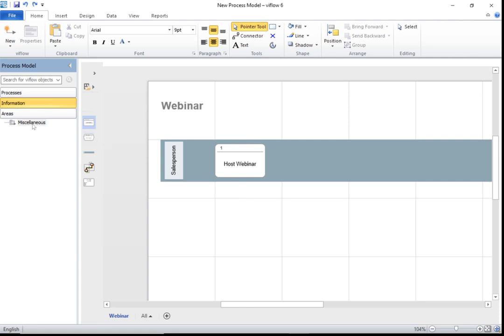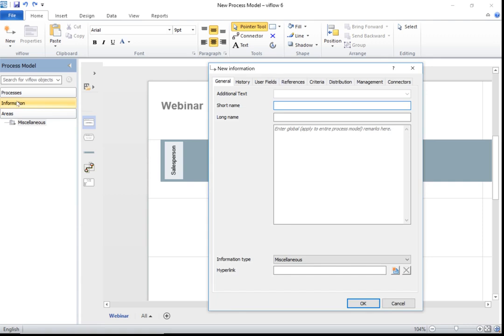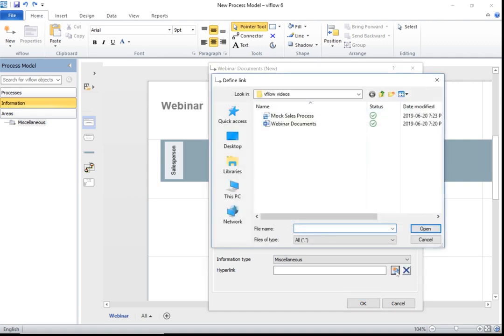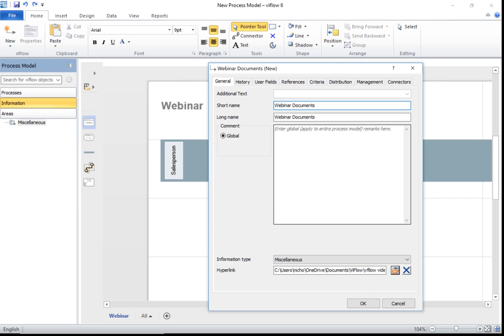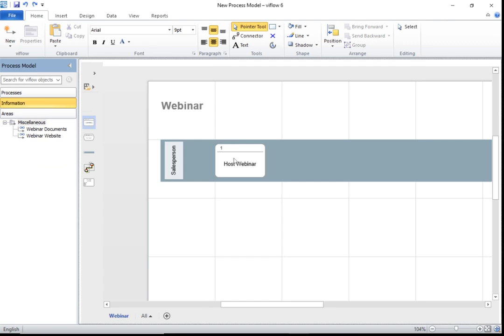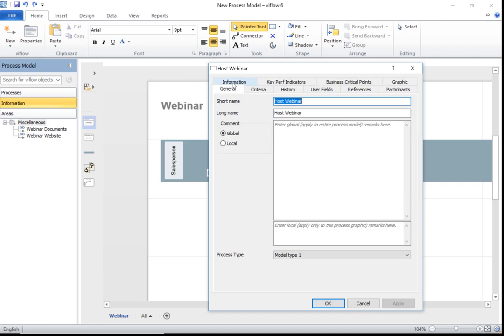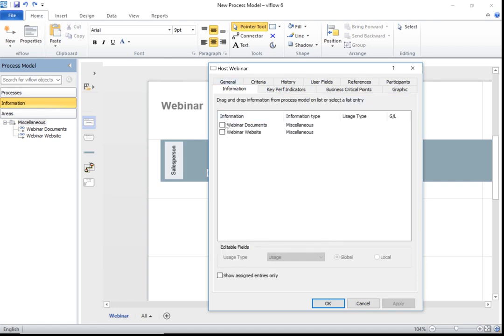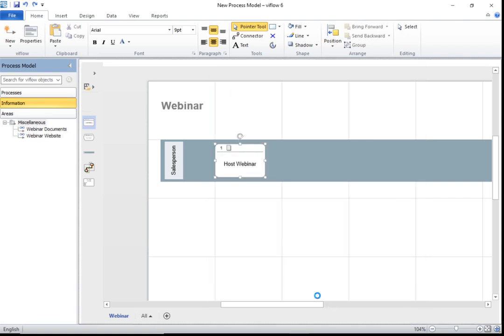viflow 6 - Information objects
This video shows you how to create information objects such as hyperlinks or documents, and then how to attach them to process shapes.